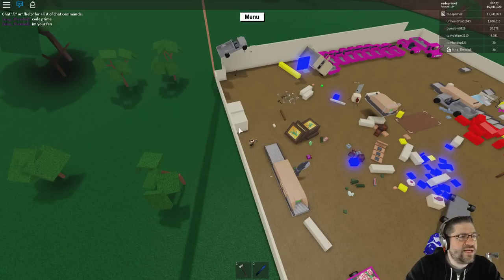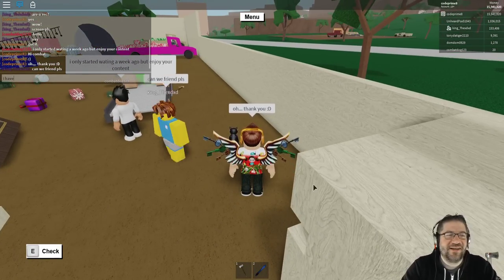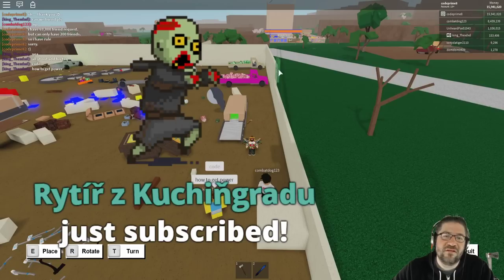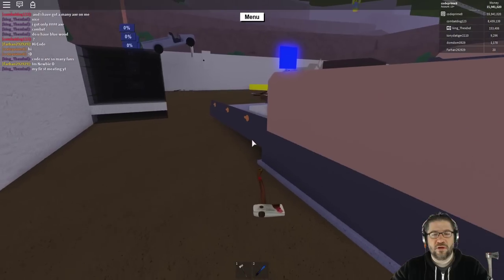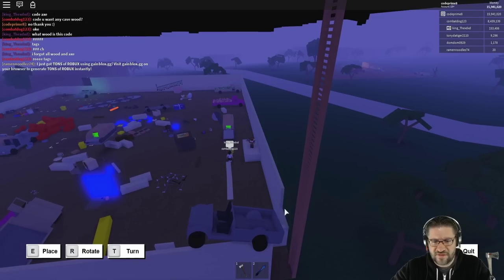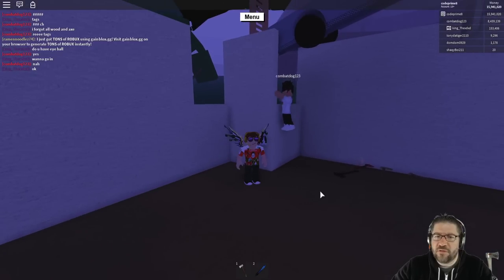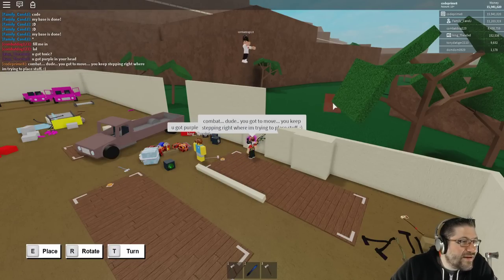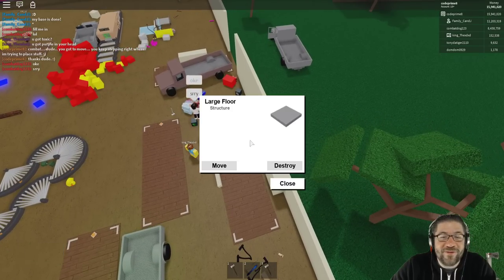Roblox - Lumber Tycoon 2 - Building My Base (Outer Wall)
In this episode of Roblox Lumber Tycoon 2, I hop in and build up some more on my walls. I realized that I don't have all the blueprints on this base. :L Well, that's ok. I got all but 2 finished. We'll continue to build, search, and find more secrets. As for Turkeys, I don't know. I have asked, but no response yet. We'll keep an eye out and let you know if the Thanksgiving update happens. Love you all!